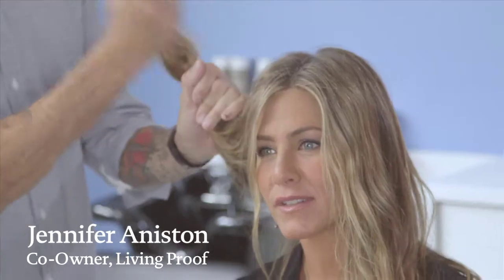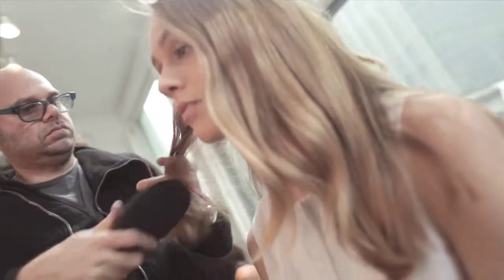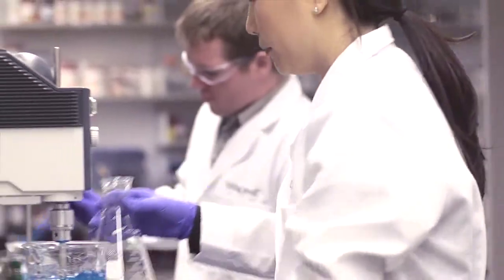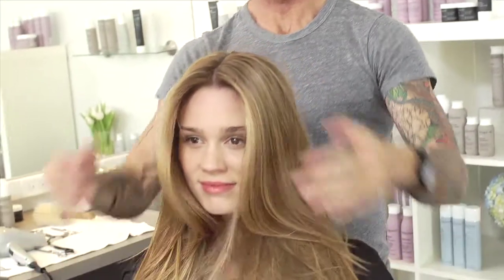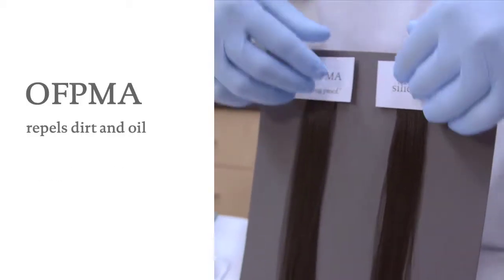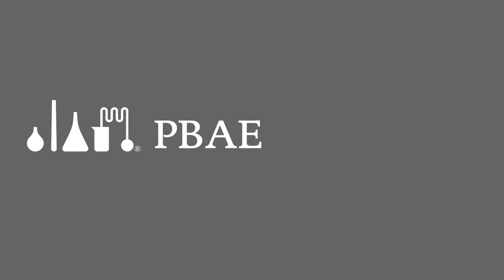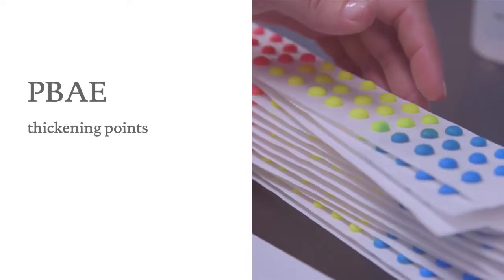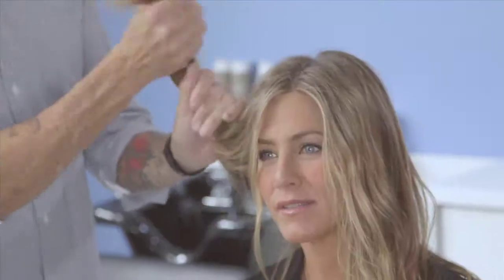Intro+Science Chapter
Косметика Living Proof  - это принципиально новый продукт по уходу за волосами, созданный с целью решения  сложнейших задач. Это продукт, которому нет аналогов!